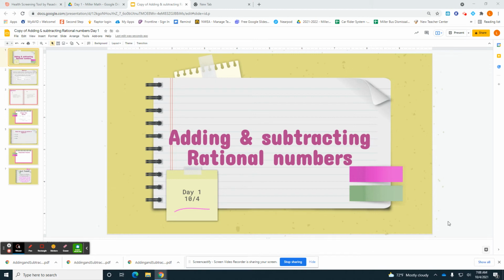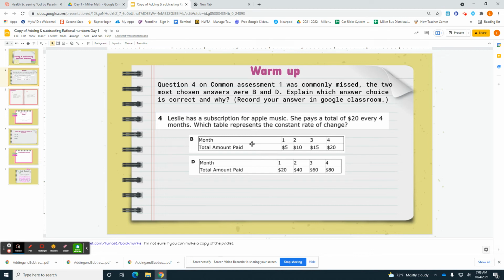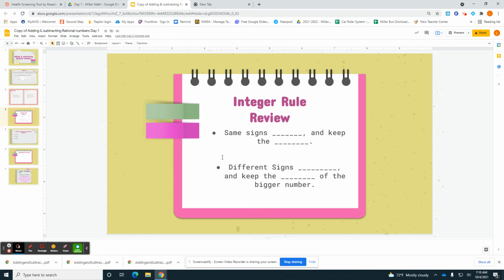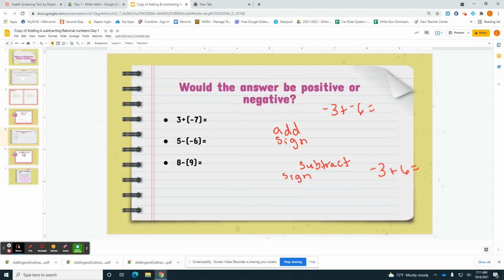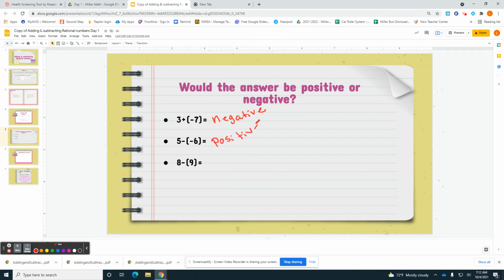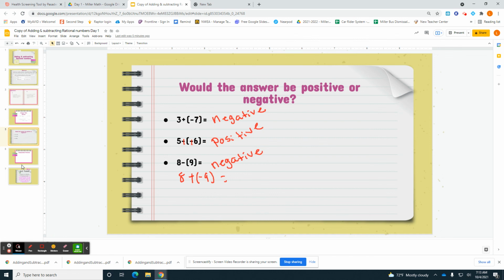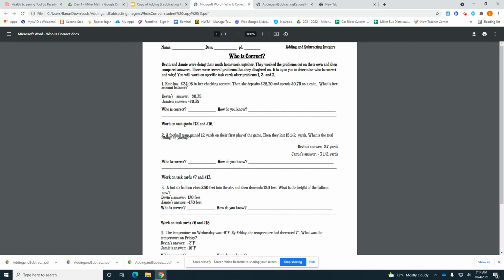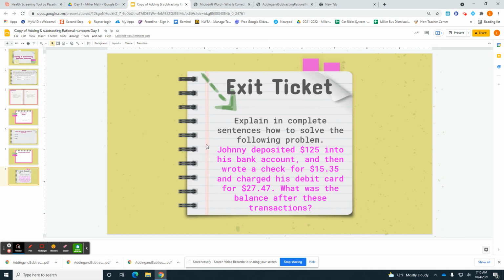10/4 Adding & subtracting Rational #